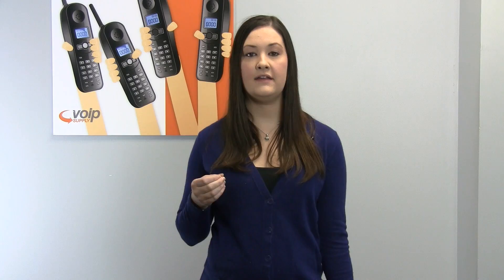What is a VoIP ATA & How does a VoIP ATA Work? | VoIPisms: Episode 1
What is VoIP Analog telephone adapter or better known as VoIP ATA and how do they work? VoIP Supply's Mary Cheney will tackle the most popular in VoIP so you can be “in the know” when it comes to VoIPism and VoIP Analog Telephone Adapters.

Make the right VoIP Analog Telephone Adapter purchase decision
This educational guide to VoIP adapters covers VoIP technology, key features and functions, current offerings, instructions on how to buy, real application examples and more!

- Learn the technology
- Explore important features
- Evaluate current offerings
- View types of businesses using VoIP Phone Systems
- Gain valuable insights to make the right purchase decision!

Looking for More VoIP Supply Business Solutions?

VoIP Supply is now offering Bundled VoIP Solutions for customers in need of an expert solution at the best possible price with an average savings of 15%. We know what it takes to meet the demands of everyday communication, which is why we’ve designed specific VoIP product bundles, ranging from IP Phones, to complete PBX Phone Systems, that we guarantee will be the best return on your communication investment.

VoIPisms Episode 1 tackles what ATA's are.

Get the latest news, information and tips on VoIP daily from The VoIP Insider Blog!

The Grandstream's HT802 is a Dual FXS Analog Telephone Adapter (ATA) with a sleek, modern design that is suitable for any residential or business setting that wants to turn their analog phone into a VoIP system.